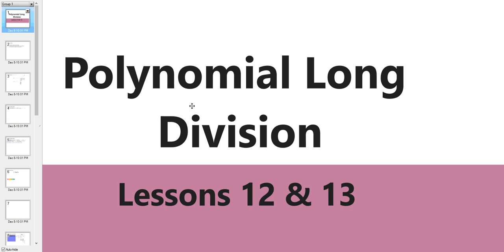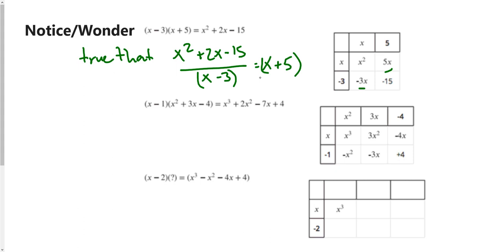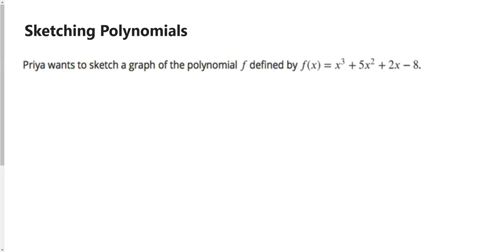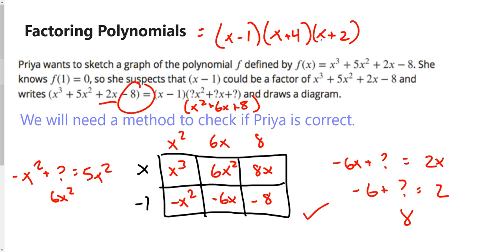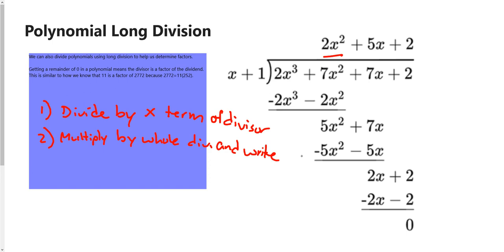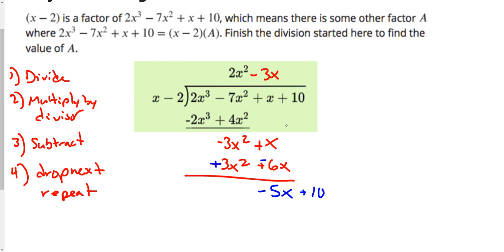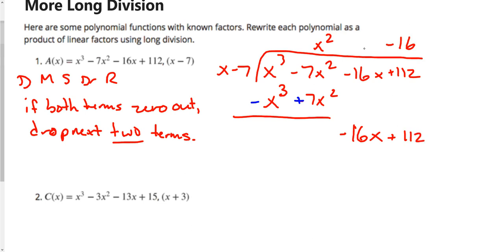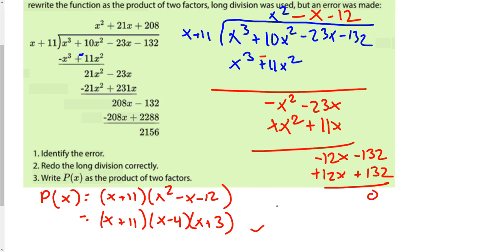Unit 2 Lesson 12 & 13: Long Division